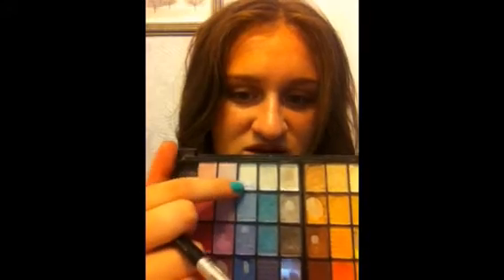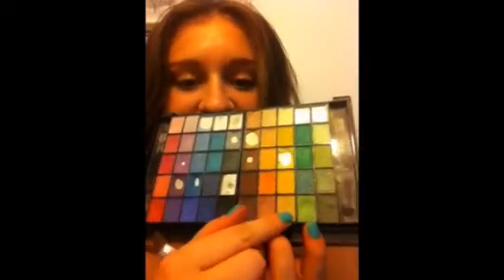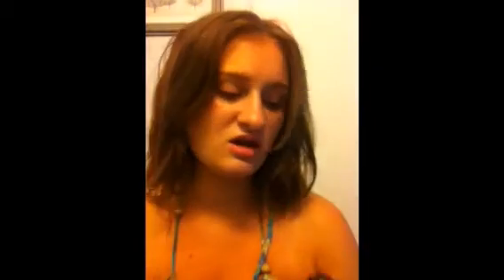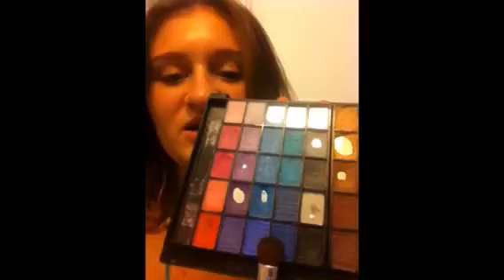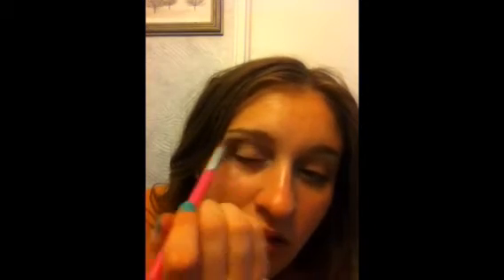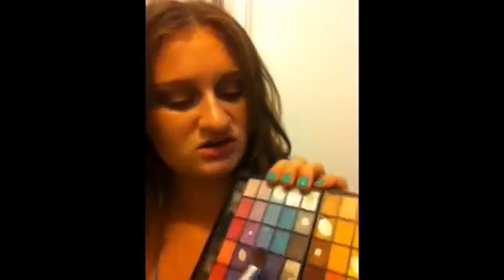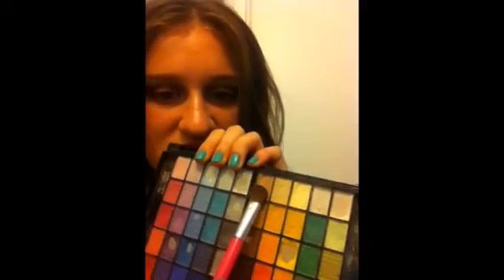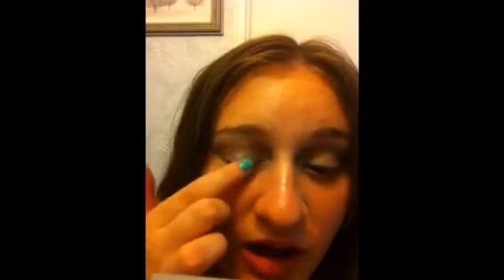Mermaid Makeup Part 1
This I a mermaid look based on pirates of the Caribbean and some pictures I saw.